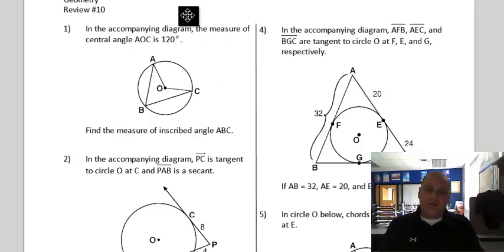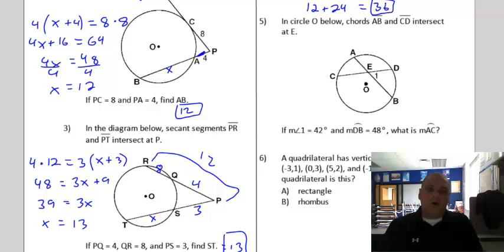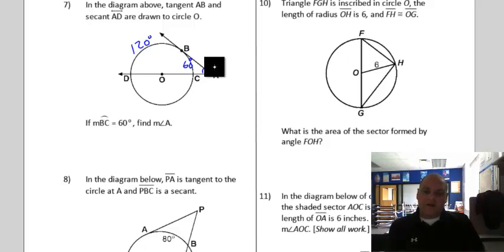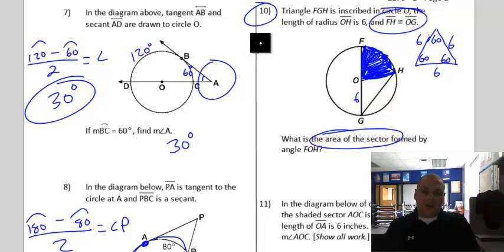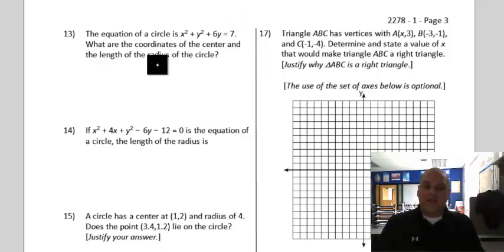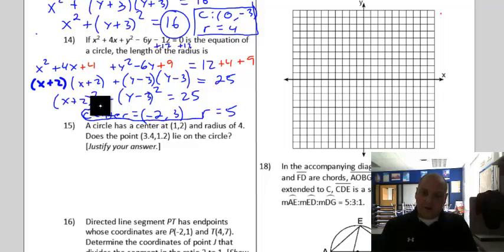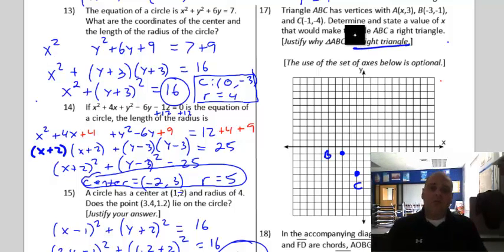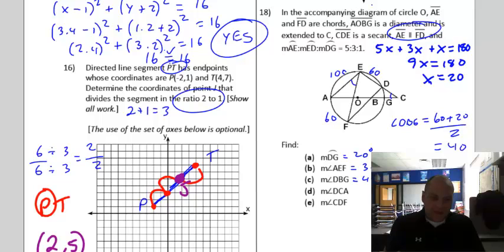Geometry Review 10